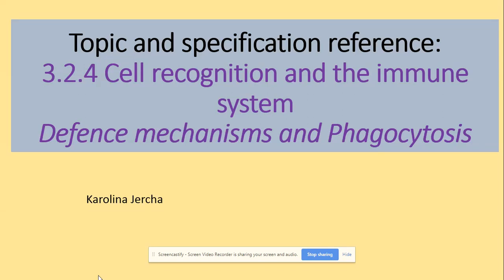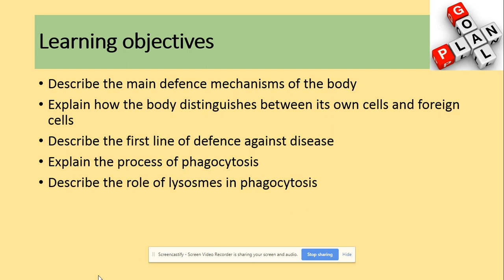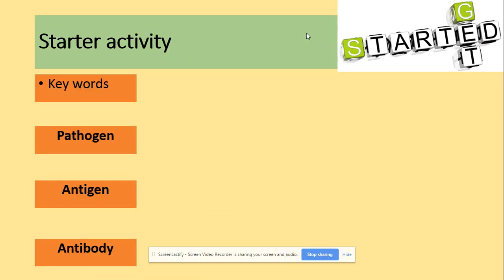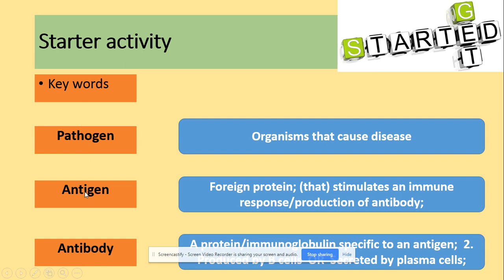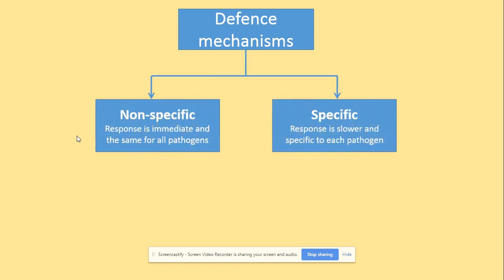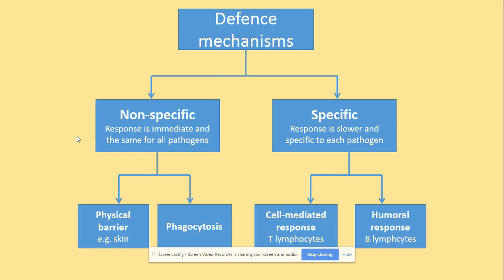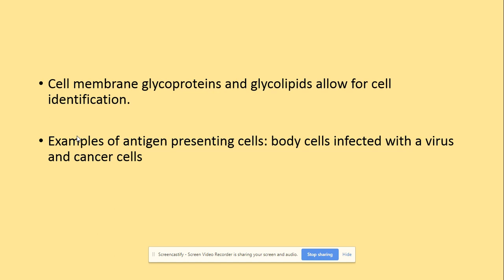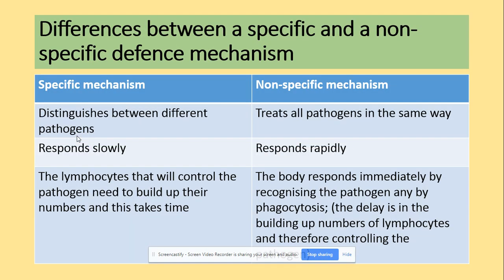3.2.4 Defence mechanisms and phagocytosis. AQA A level biology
New AQA Biology, Immunity part 1